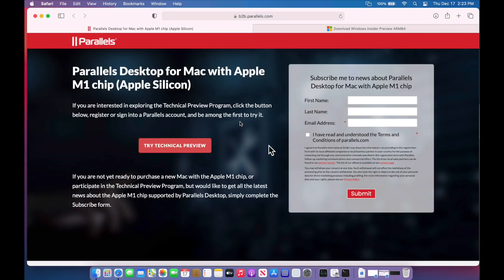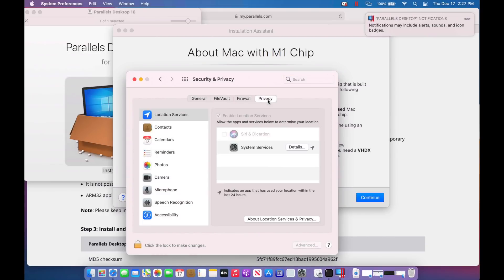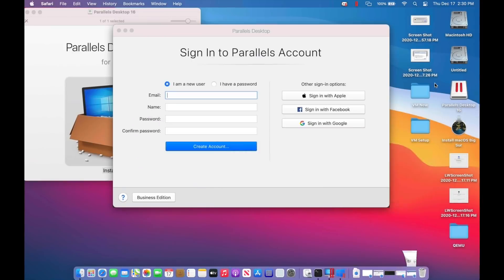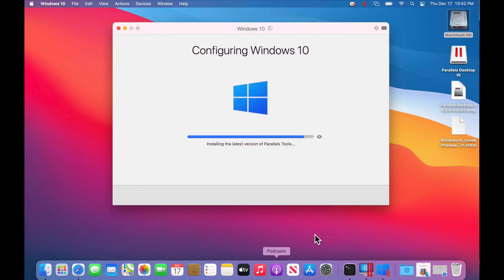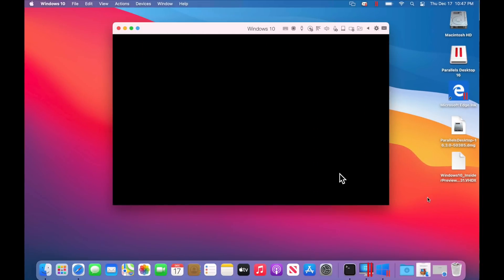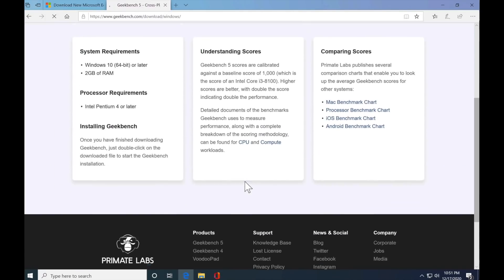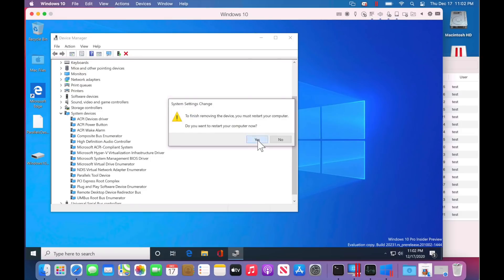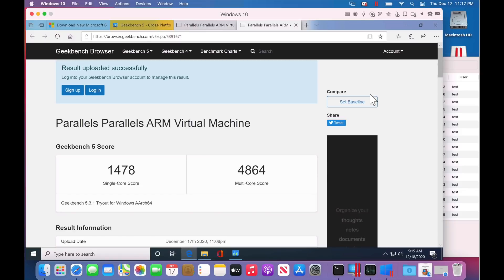Windows 10 on Apple Silicon M1 Using Parallels Desktop 16 Technical Preview (ARM)! Part 5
Part 5 - Parallels Desktop 16 Technical Preview! Do you want to install and test the ARM version of Windows 10 on your Apple Silicon M1 Mac? This video is a step-by-step tutorial on how install the Windows 10 ARM with Parallels Desktop 16 Technical Preview!  I will walk you through how to download the Insider Preview of Windows 10 ARM edition then install and configure Parallels Desktop and launch Windows 10 ARM edition for testing.

Parallels Desktop 16 for Apple Silicon M1 Macs Technical Preview

Download Windows Insider Preview ARM64 from Microsoft which will get you a VHDX image.

Virtualize Windows 10 ARM Version no Apple Silicon M1 Macs Series